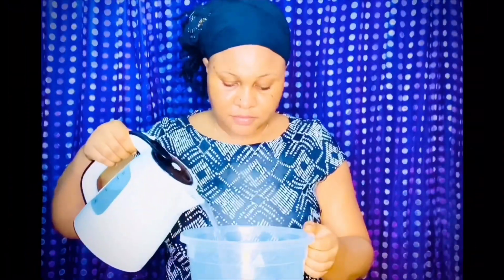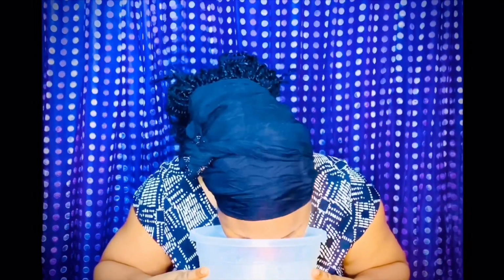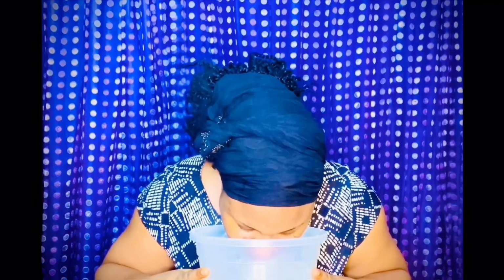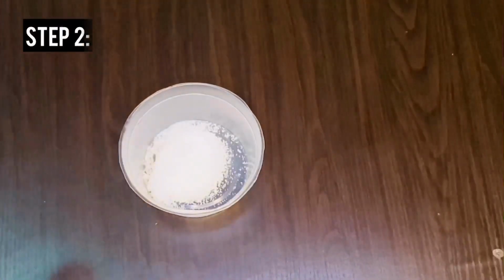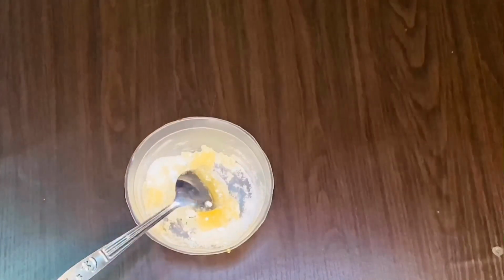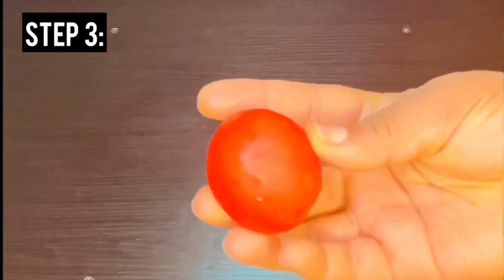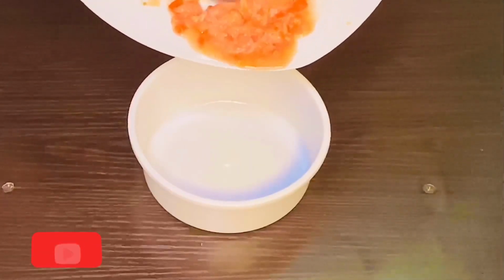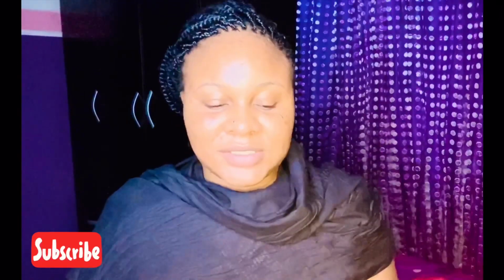3 Steps for Face Whitening | Whitening your Face at Home | Fade Dark spots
This video is made with your interest at heart ❤️, please do not hesitate to leave a comment or questions in the comment section below.

Ingredients Used:

Honey
White Sugar
Lemon
Baking soda
Turmeric powder
Fresh Tomato

Apply 2 - 3 times a week for fast result.

( store in the refrigerator)

Be consistent and be patient.

❇️ I formulate and sell skincare and makeup products

You might also like to see